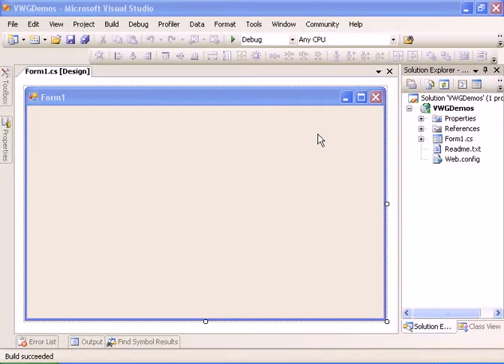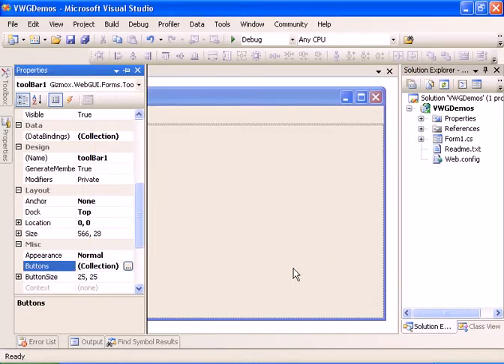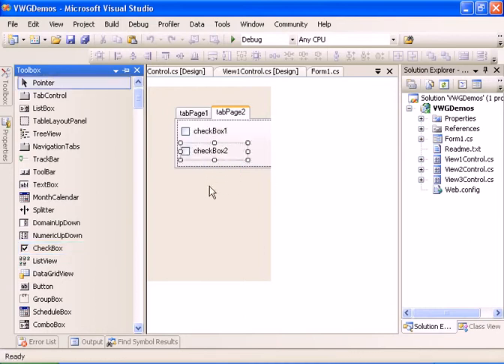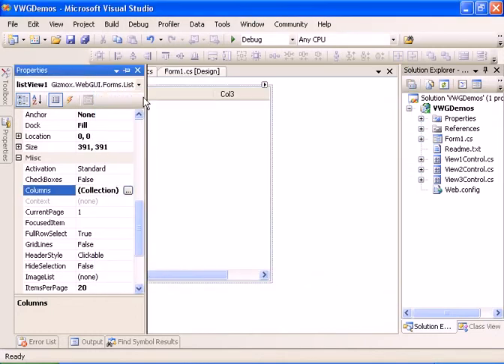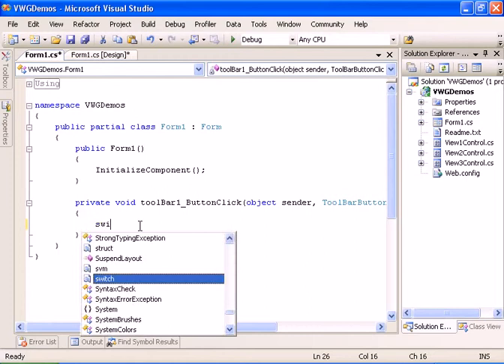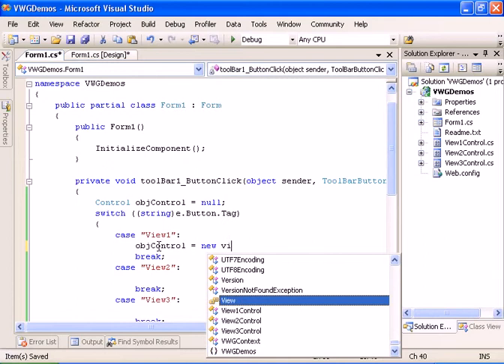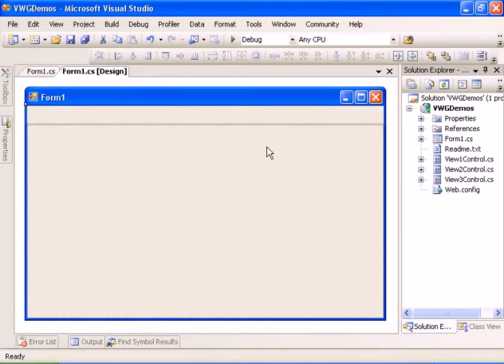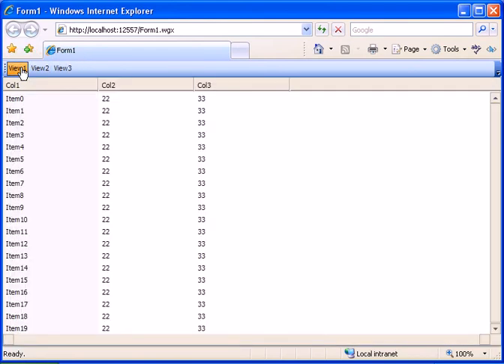Simulating IFRAMES in Visual WebGui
This video demonstrates how to Simulating IFRAMES in Visual WebGui